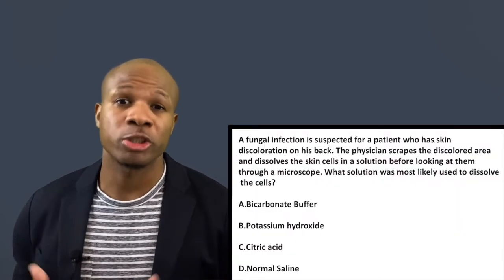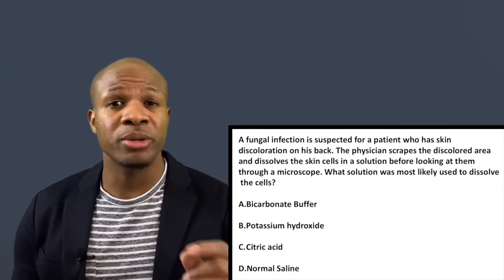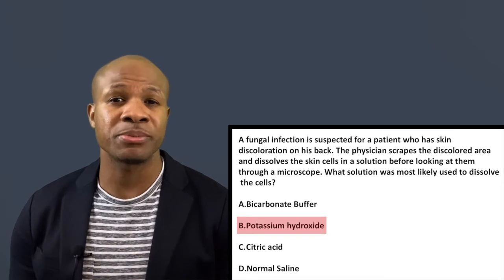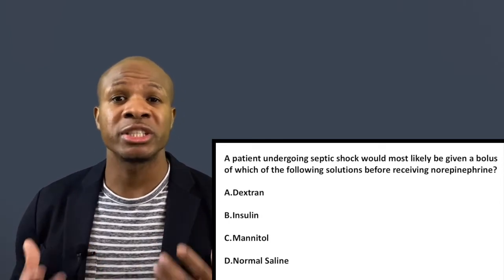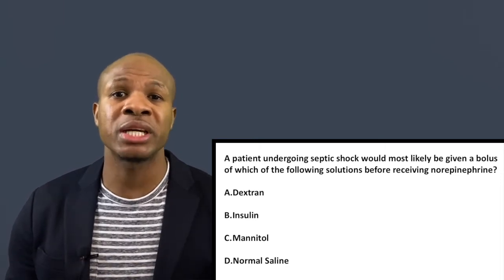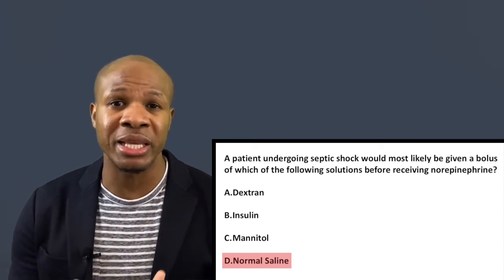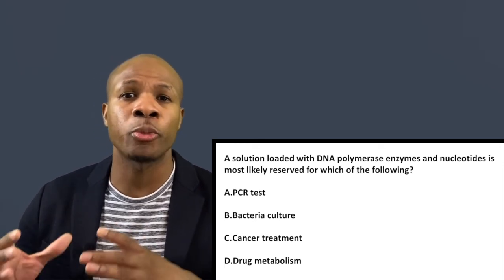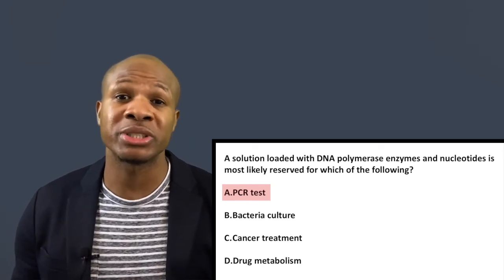Answering Questions on Solutions used in Healthcare - Three questions on Medical Solutions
Alrighty folks!...In this video, we familiarize ourselves with fluids used in healthcare for different purposes...some fluids are reserved for certain diagnostic tests while others are used to treat patients...Being familiar with the utilization of different solutions will be an asset in taken your medical and pharmacy exams...stay tuned to learn more!

Cheers!